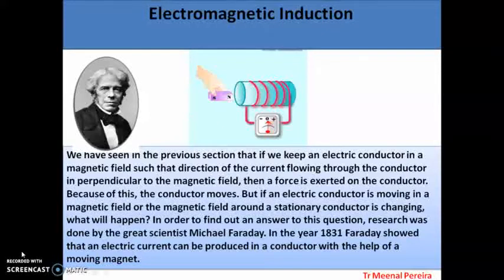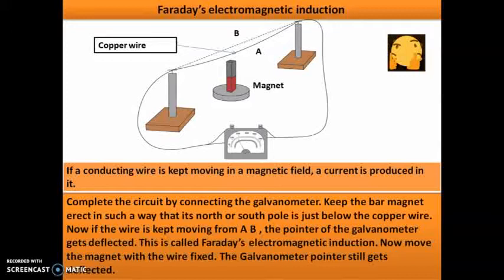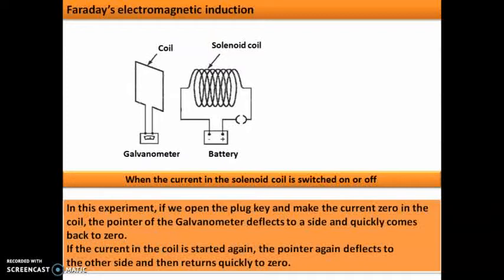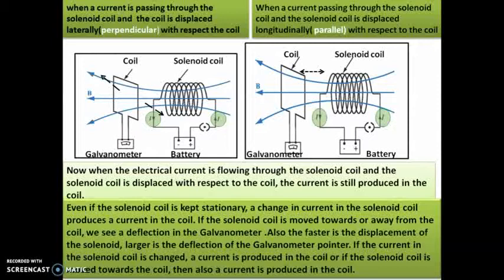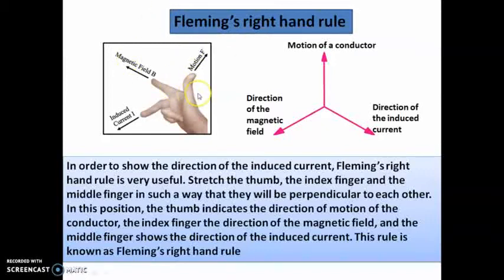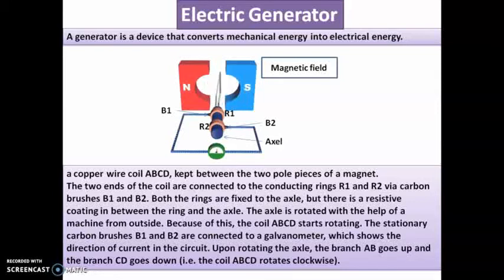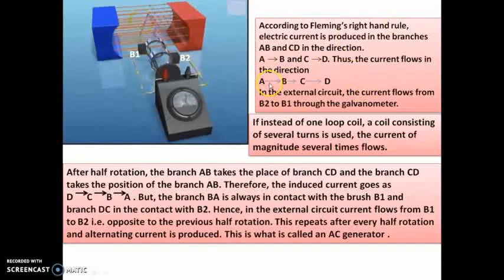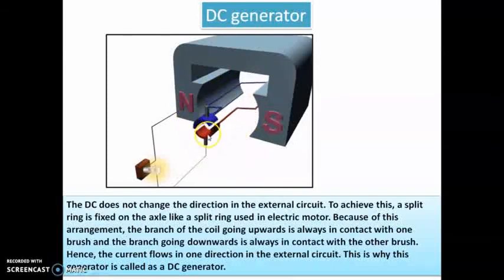Induction and Generator